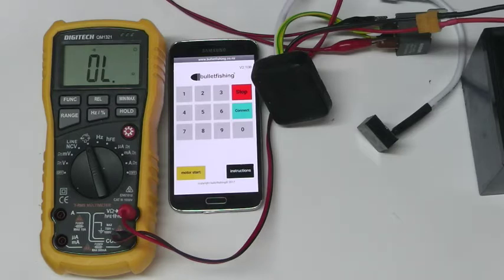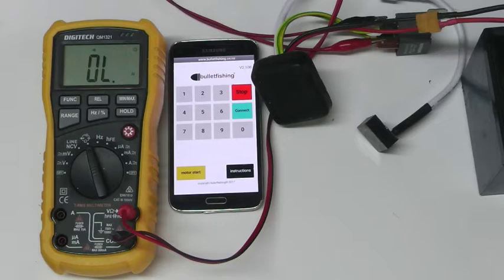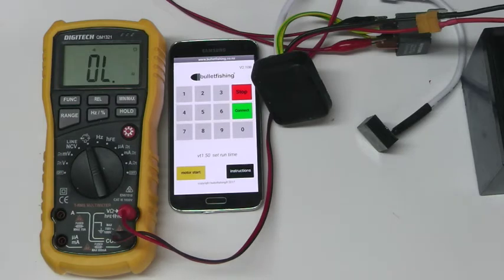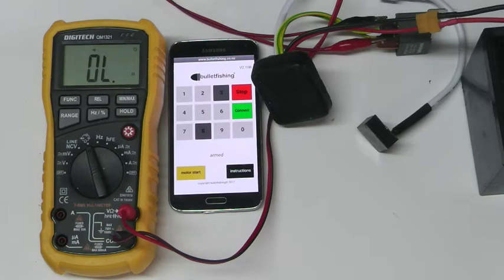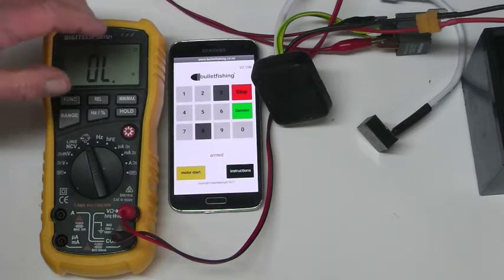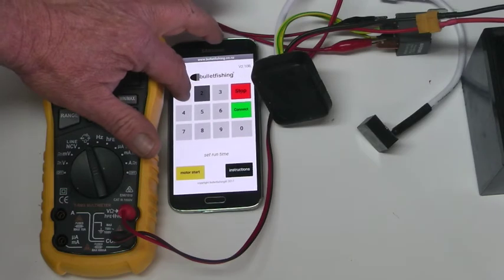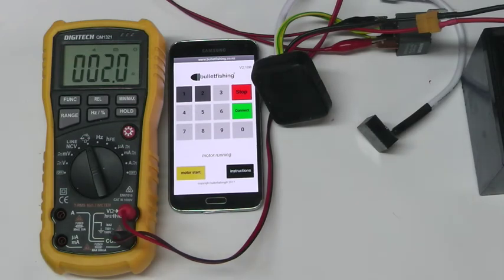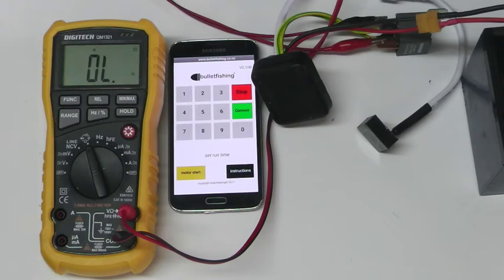Kontiki App timer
bulletfishing Kontiki App timer.  Set the motor run time between 1 minute and 39 minutes using our App your Andriod phone.  With optional Auto-start feature and low battery cutout.